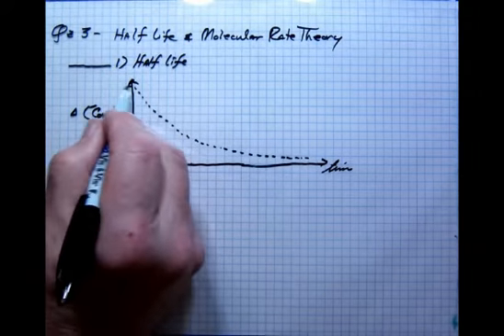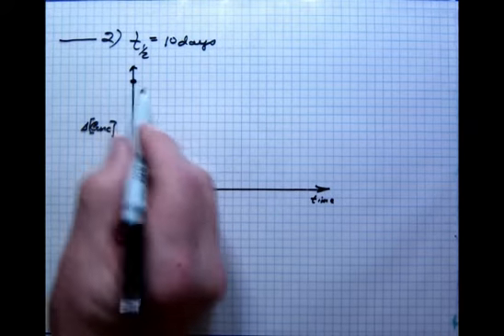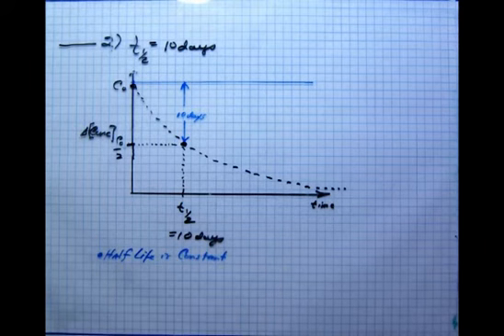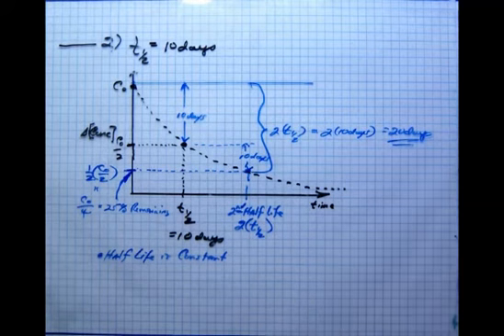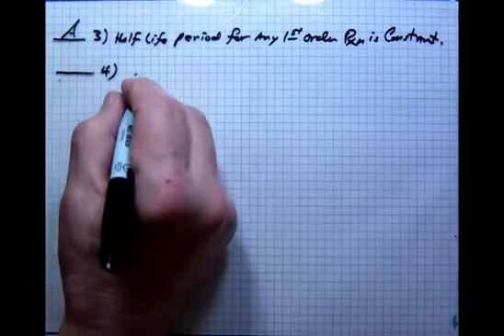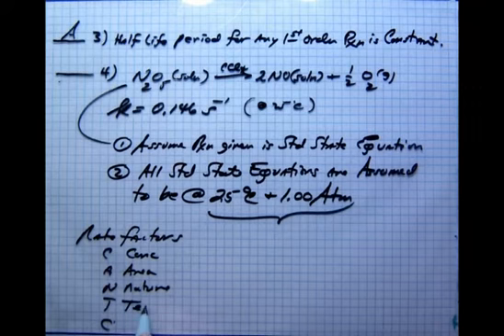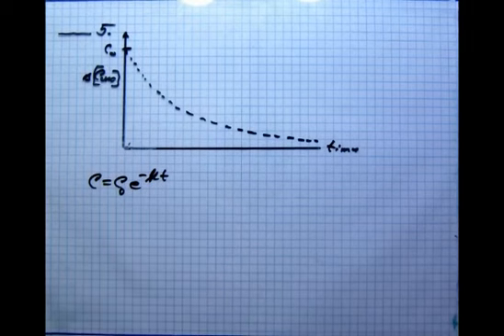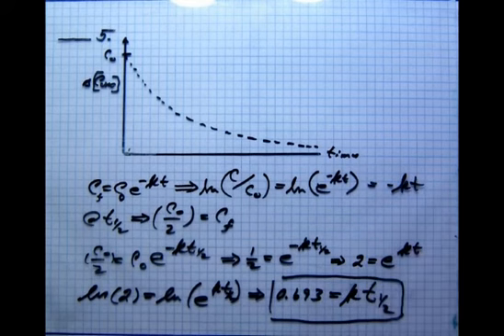3 Qz0312Spg15 Decay Process and Half Life